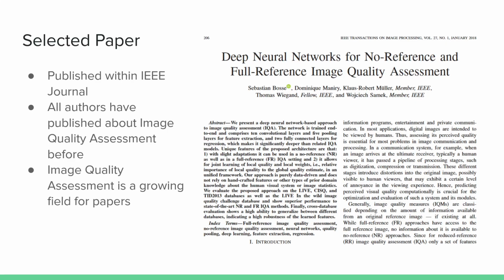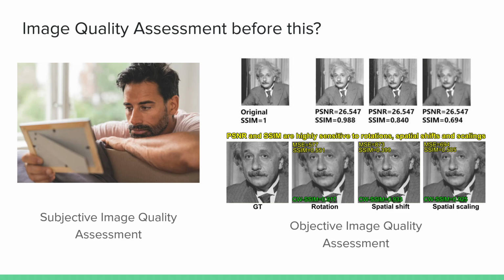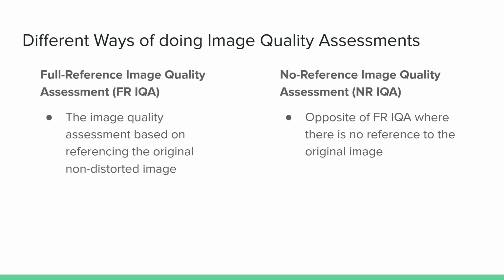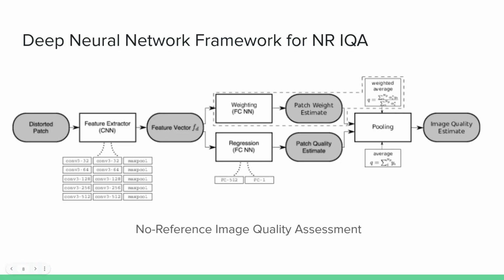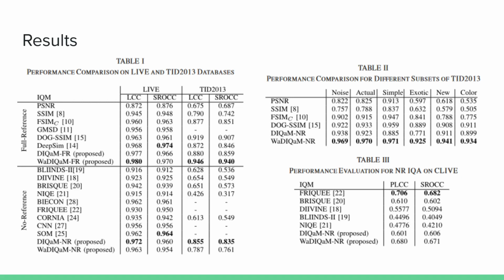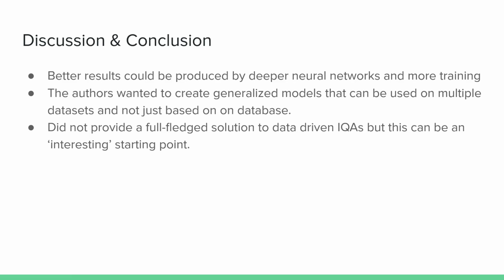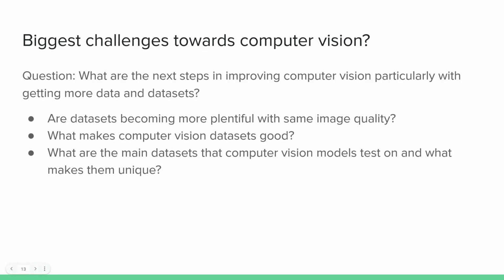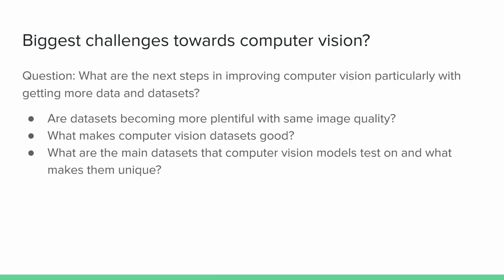AIT 690 Assignment 1 - Image Quality Assessment